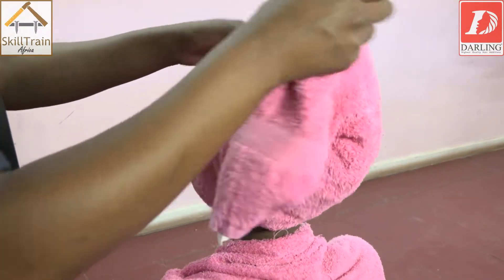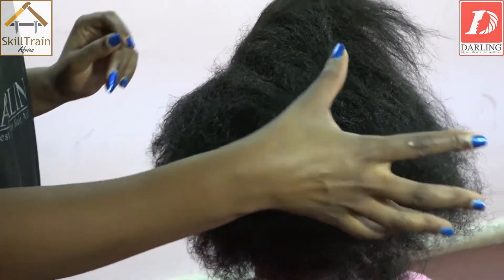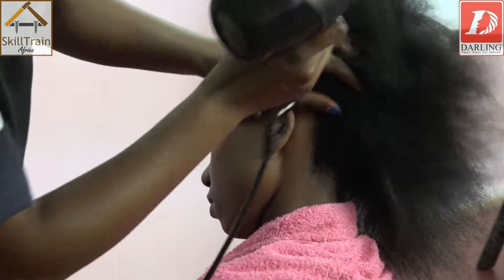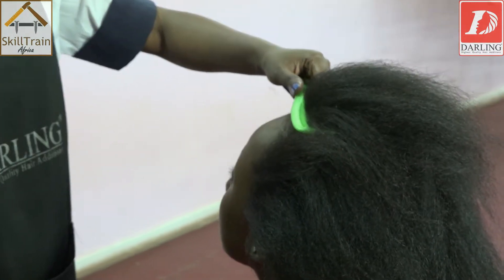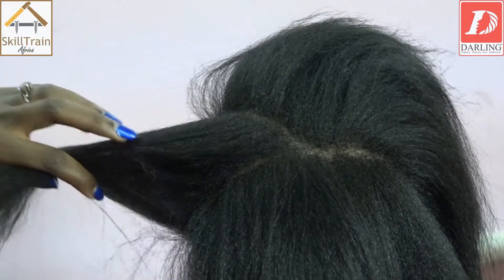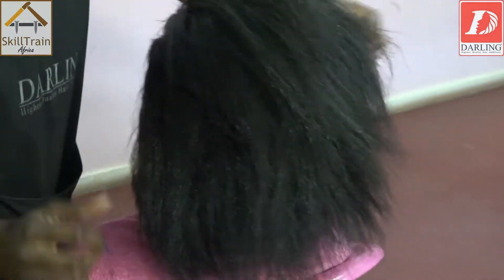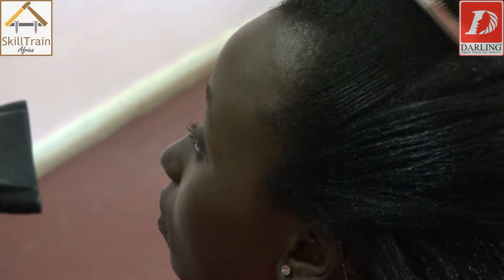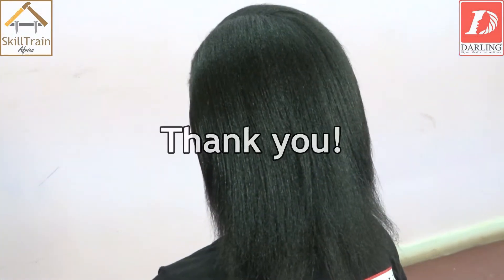#4 Understanding the basics of blow drying (English)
In this video you will learn about the basics of blow drying.